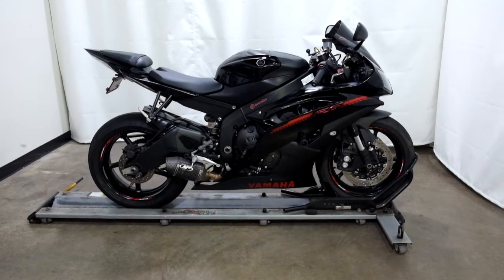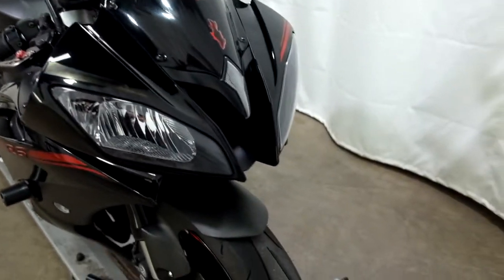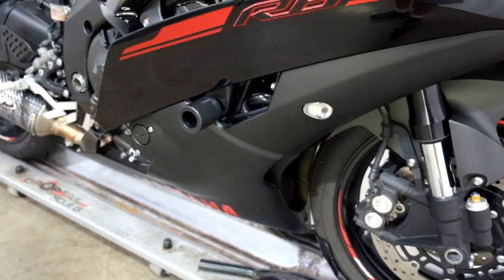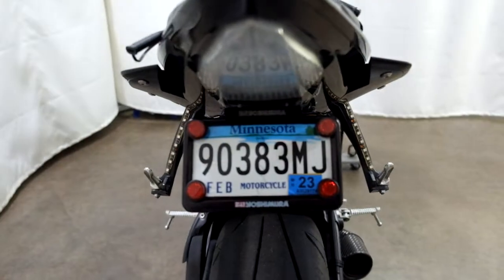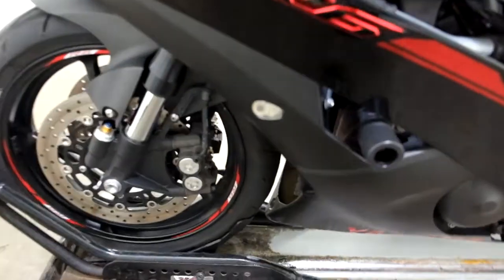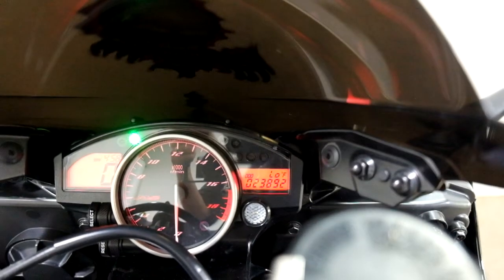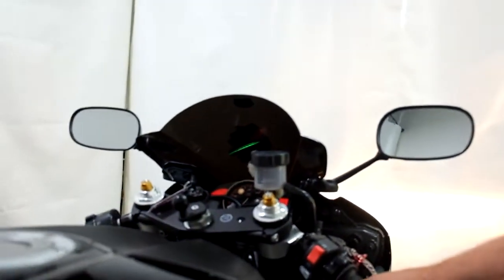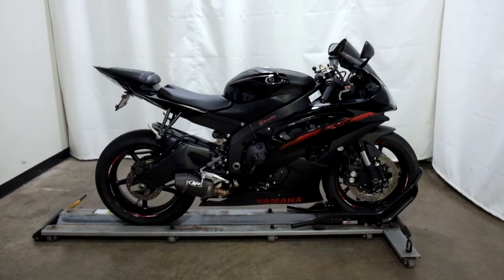2015 Yamaha YZF R6 – used motorcycles for sale– Eden Prairie, MN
Please visit Simply Ride to view this Used 2015 Yamaha YZF R6 for sale near Minneapolis, Minnesota.

Stock #: PSN0426